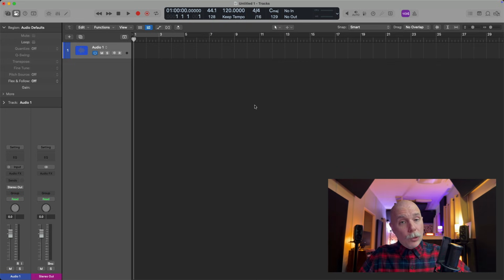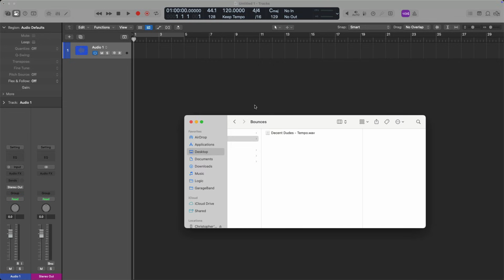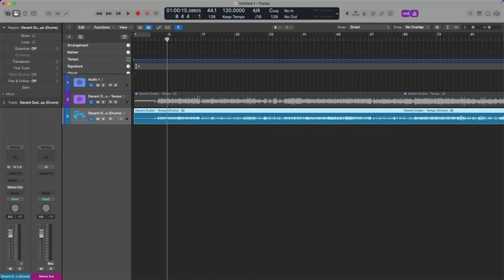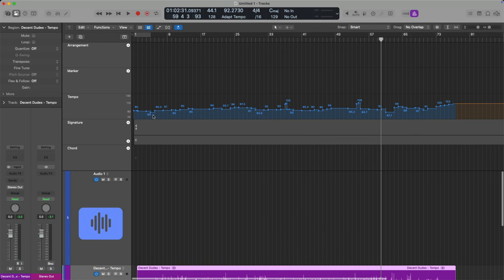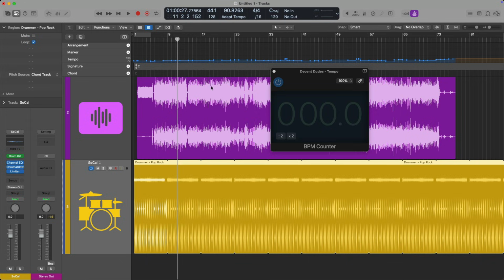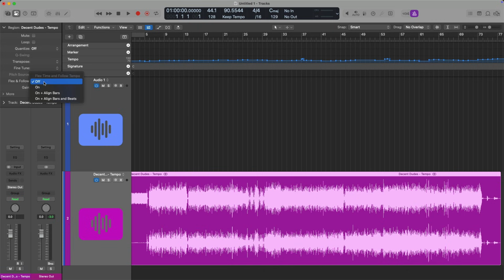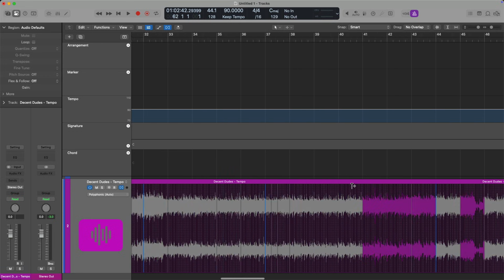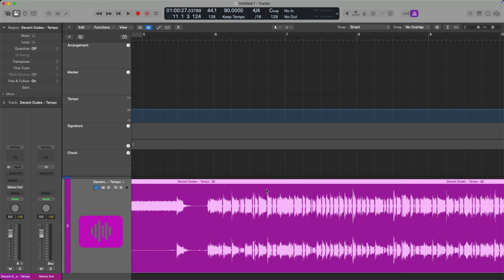Essential Steps for Importing Songs into Logic Pro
Have you just downloaded an audio file that will be the foundation for your song? Or maybe you have a live performance or demo you want to compose to. Here's how to figure out the tempo of your file (or set the file to 1 single tempo) so you know exactly where each beat and bar is in your song 👍

00:00 - Intro
1:32 - Adapt Tempo
5:15 - BPM Counter
7:10 - Set Import Audio to Consistent Tempo